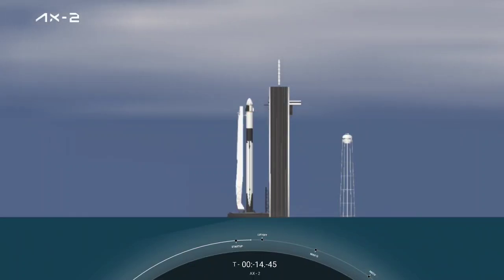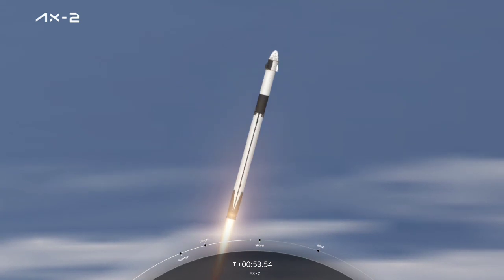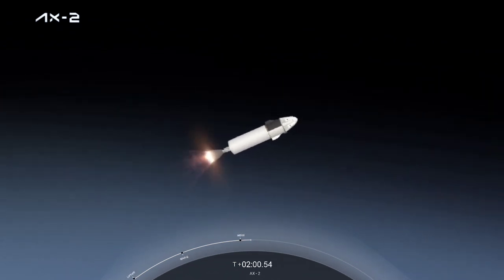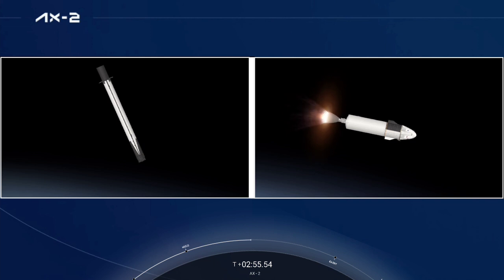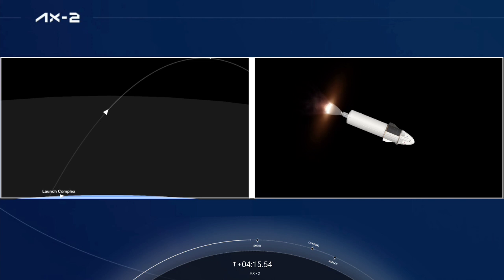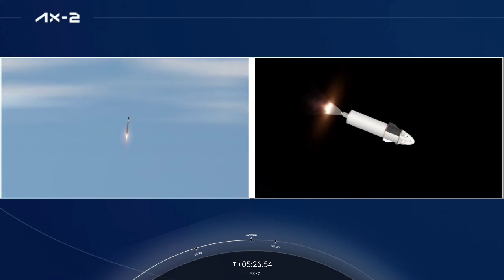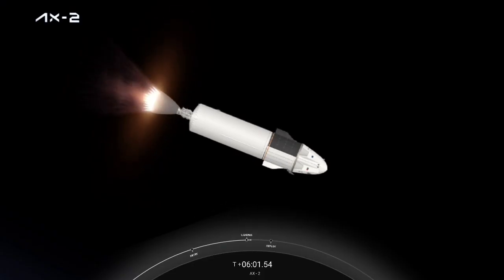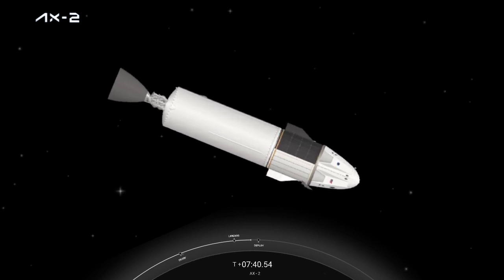AX - 2 MISSION LAUNCH | SFS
About
Axiom Mission 2 was a private crewed mission to the International Space Station, operated by Axiom Space. Ax-2 was launched on 21 May 2023 on a SpaceX Falcon 9, and successfully docked on 22 May. Ax-2 was the second Axiom mission after Axiom Mission 1 in April 2022 and the third private crewed SpaceX Dragon mission.

Credit: Skyride Space and Unity SFS